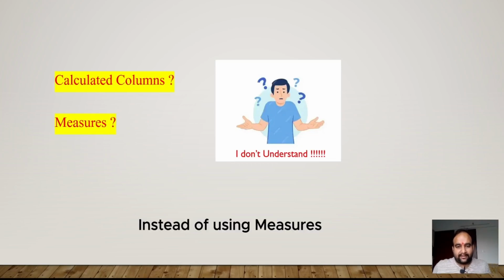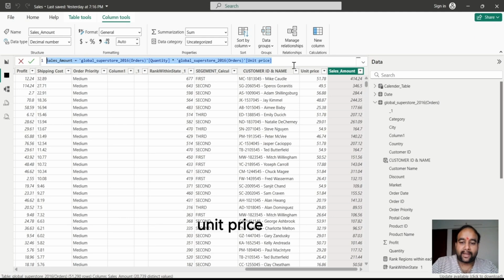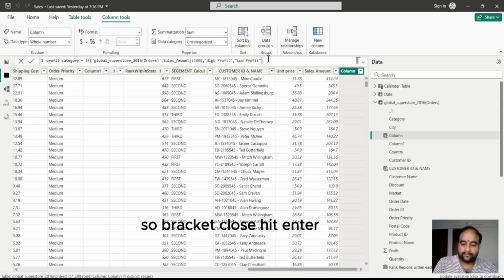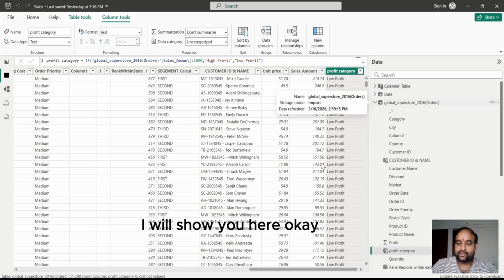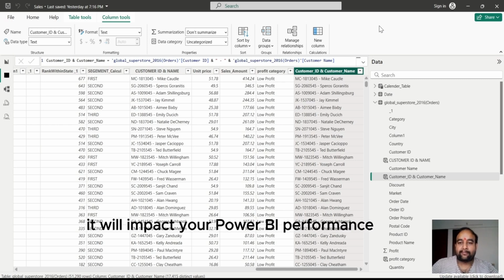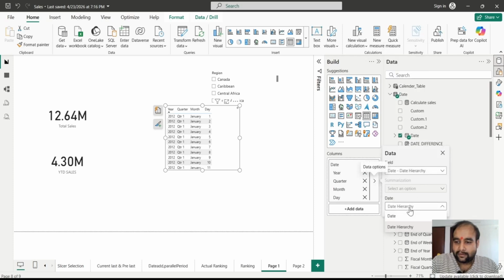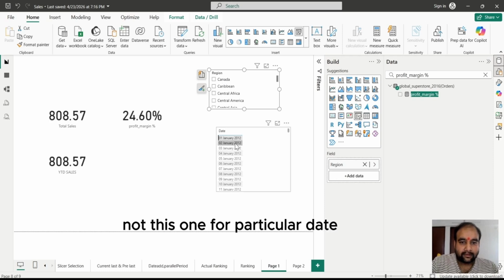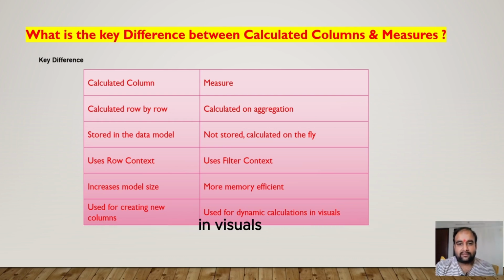- Calculated Columns vs Measures in Power BI DAX Explained Simply.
Learn the difference between Calculated Columns and Measures in Power BI using DAX — one of the most asked questions in BI interviews!
In this video, I explain when to use each, their impact on your data model, and show real‑time examples inside Power BI.
You’ll understand row context vs filter context, how each affects performance, and how to choose the right approach for your dashboards.
📚 What You’ll Learn:
- What are Calculated Columns and Measures
- When to use each in Power BI
- Real‑world DAX examples
- Performance impact on your model
- Interview‑ready explanations
💡 Perfect for Power BI learners, analysts, and professionals preparing for BI interviews.
👉 Watch till the end for best practices and pro tips to make your dashboards faster and smarter!

 Time Stamps for Simplicity used.

00:00:00 - Introduction.
00:01:09 - What Will You learn?
00:01:35 - Create Your First Calculated Column or When to Use Calculated Columns.
00:02:42 - Categorization / Flags using calculated columns.
00:05:35 - Create a Concatenate Column as a calculated column.
00:06:25 - Interview Tip On Calculated Columns.
00:07:35 - Measures?
00:08:32 - YTD Calculations.
00:09:50 - Profit Margin %.
00:12:00 - key Difference between Calculated Columns & Measures.
00:12:45 - Thank you Stay tune with learn With Vivek

Power BI DAX tutorial, Calculated Columns vs Measures, Power BI interview questions, DAX examples for beginners, Power BI performance optimization, # Row context vs filter context, Power BI data modeling, Learn with Vivek, Business Intelligence